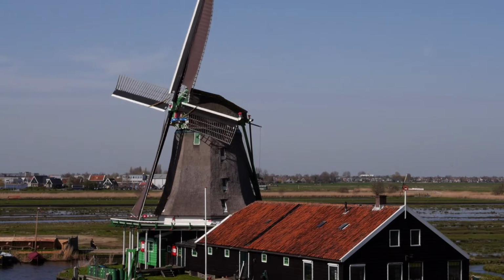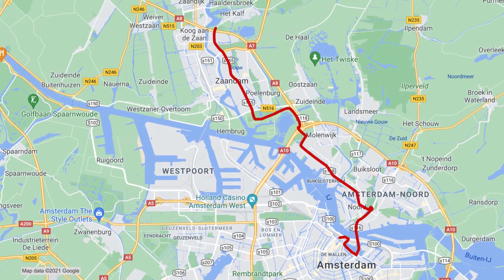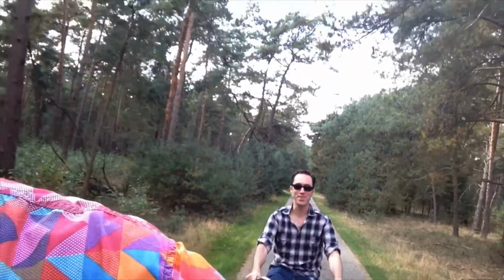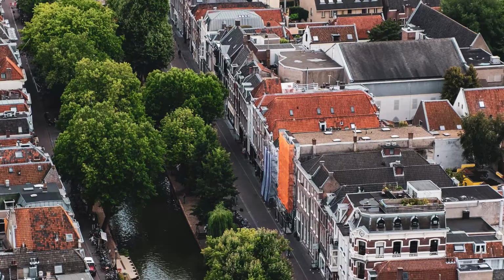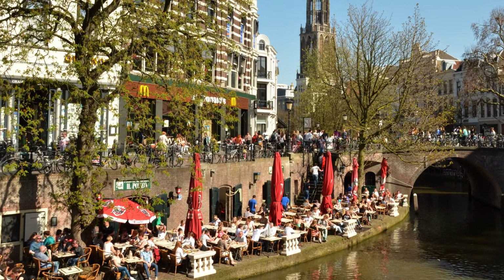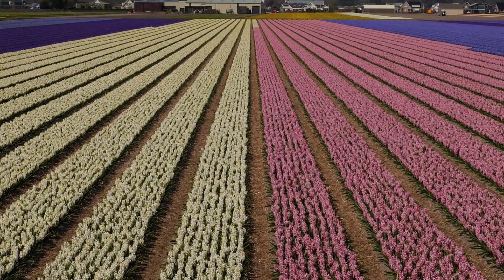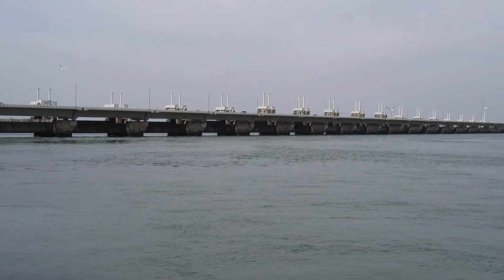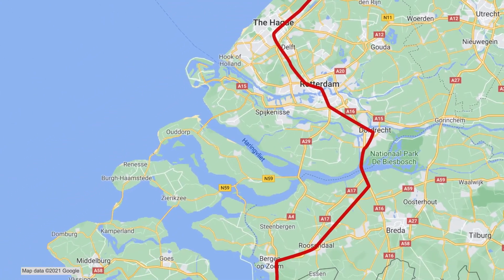Exploring the Netherlands – 5 Places to Visit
In this video I share 5 of my favorite places to visit in the Netherlands, outside of Amsterdam. The Netherlands is a beautiful country with much to see. Over my many visits there I have traveled around the country to explore more places. Want to see windmills? I'll tell you where to find them in a historic Dutch village. Want to see fields of tulips? I'll share my experiences of where to see those. As well as a quaint little Dutch city named Utrecht. And an awesome museum with the second largest Van Gogh collection and a massive outdoor sculpture garden.

In my last Tales from the Road video I talked about my love of Amsterdam and my favorite things to see there.

0:00 Introduction
0:49 Zaanse Schans
1:46 Kröller-Müller Museum
2:37 Utrecht
3:48 Tulips
4:47 Delta Works